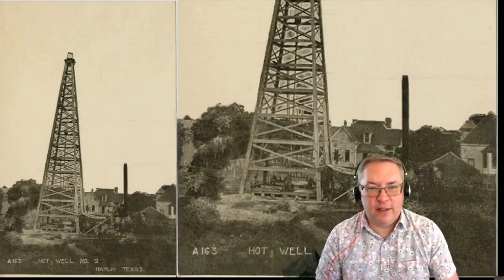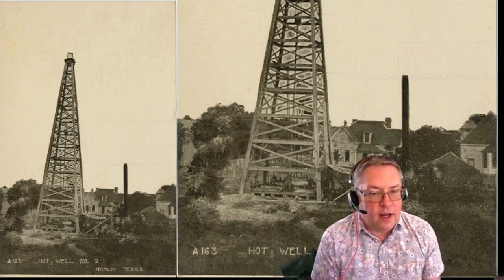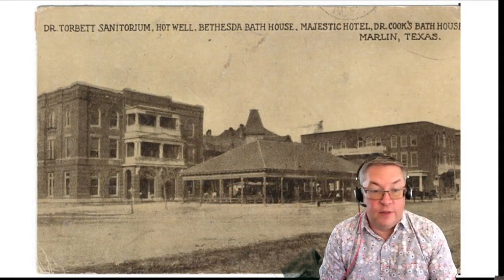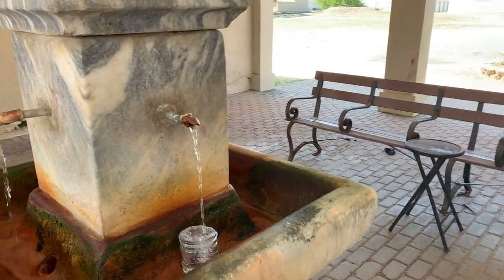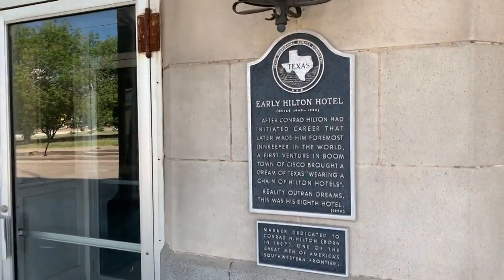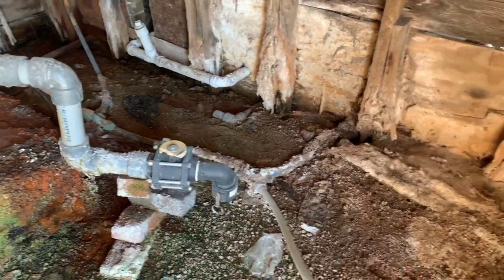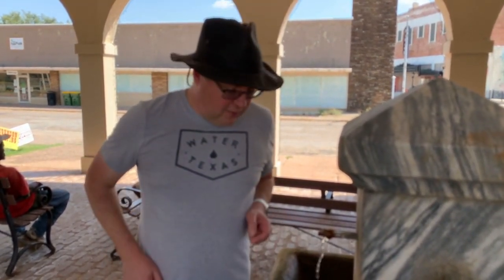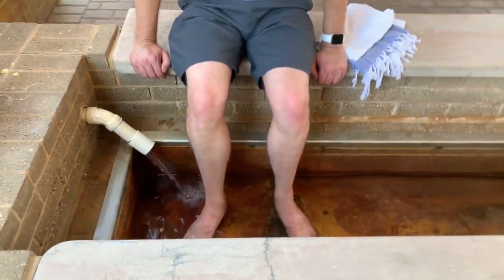Well, Well, Well: Marlin, Texas